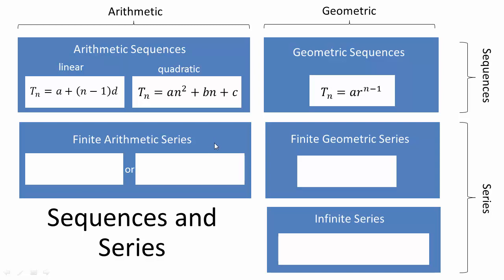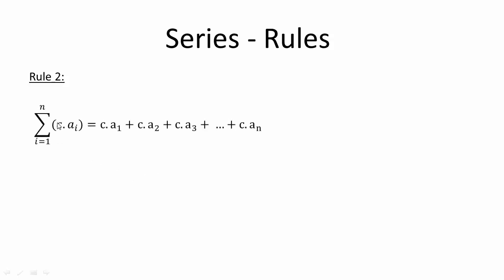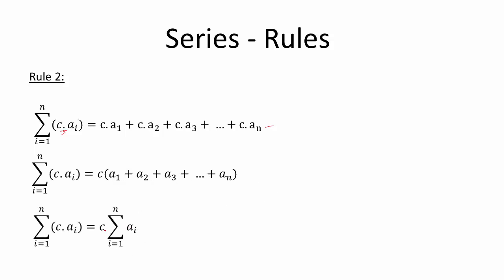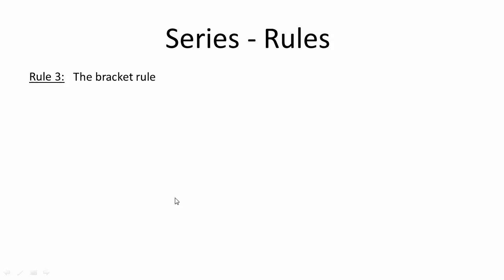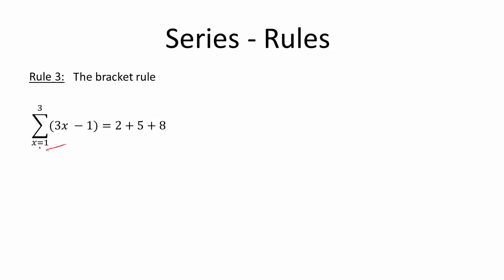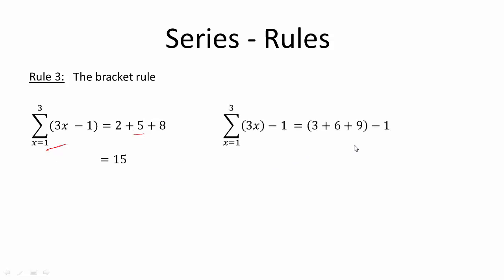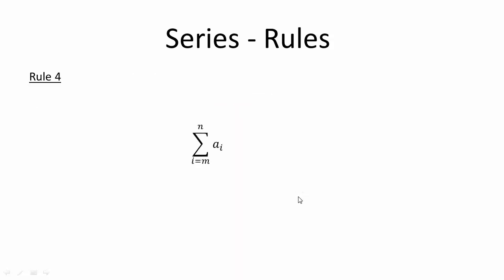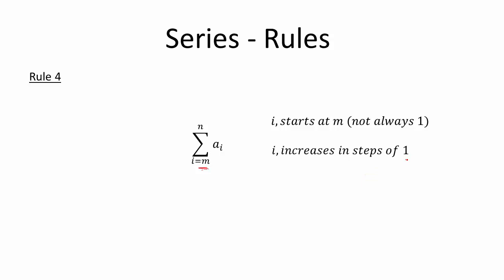Series&Sequences (5 of 10) Series RULES